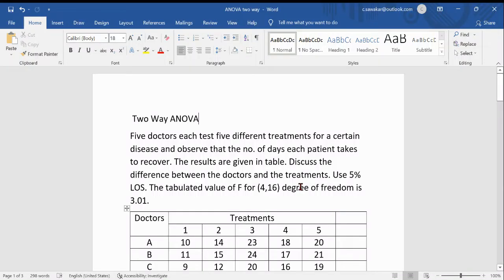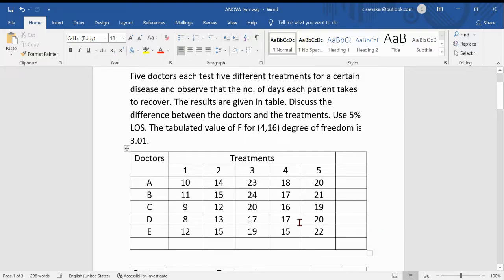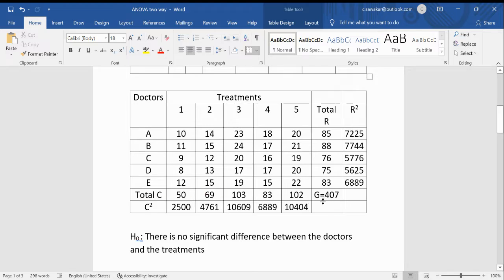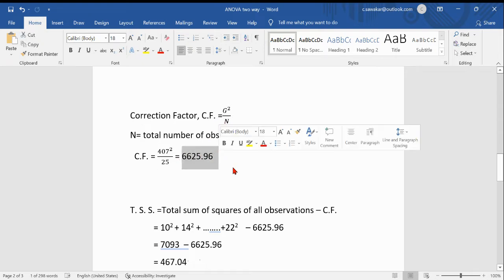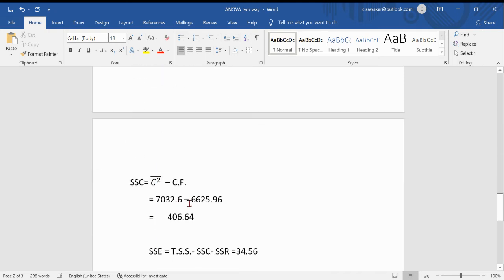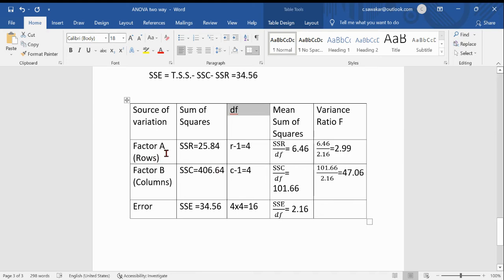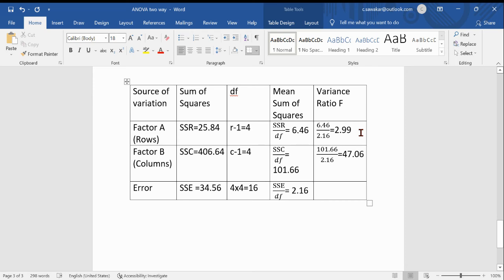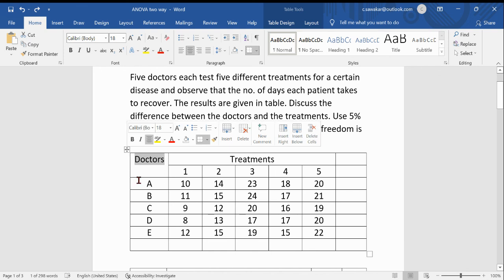Two Way ANOVA